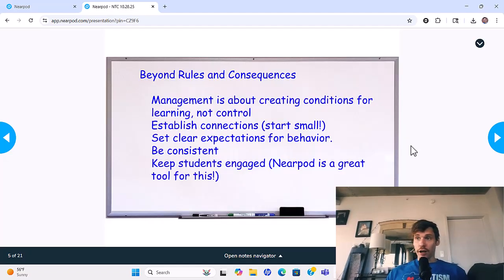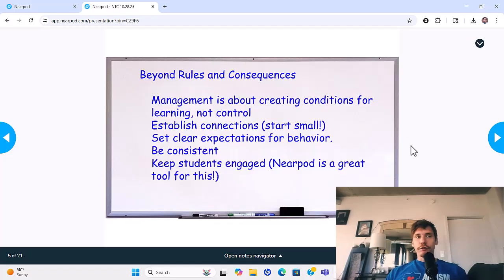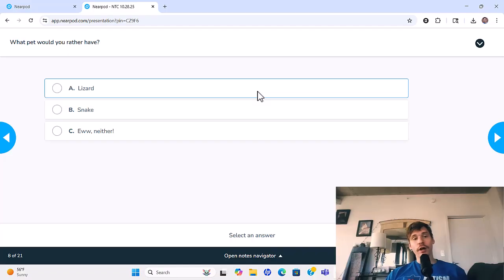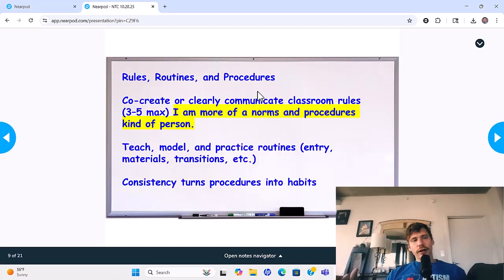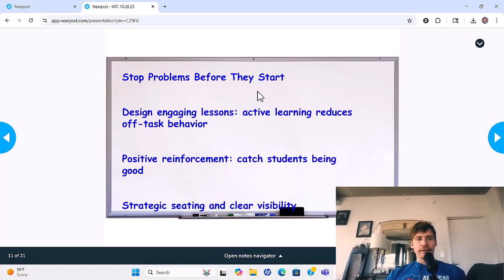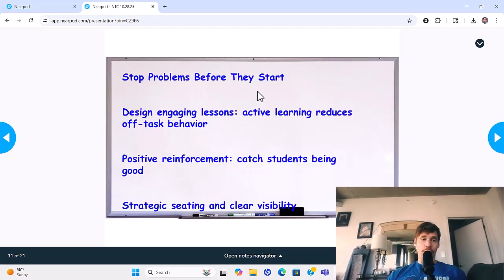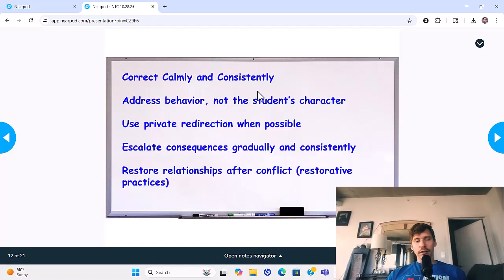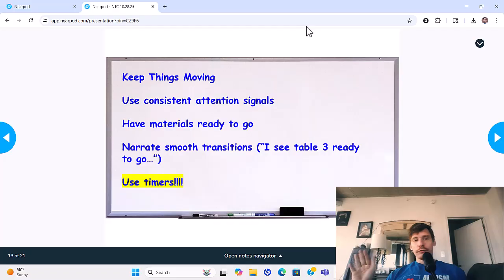Classroom Management Deepdive Part 1